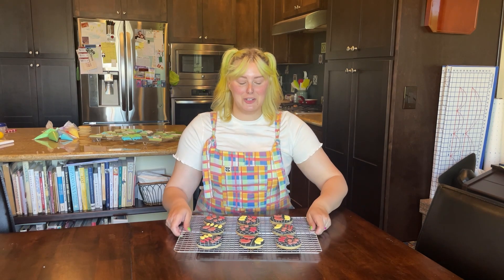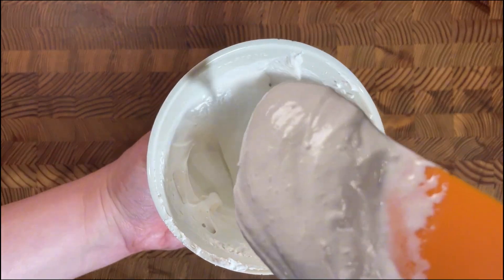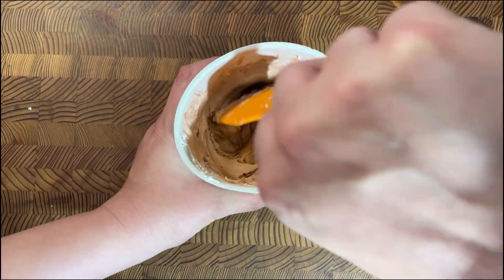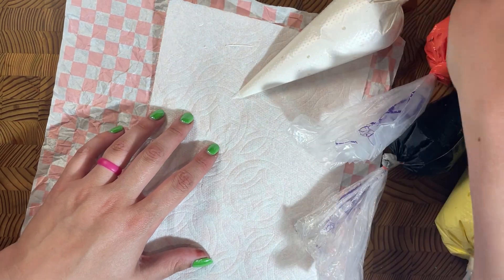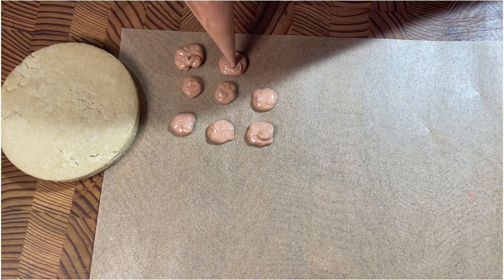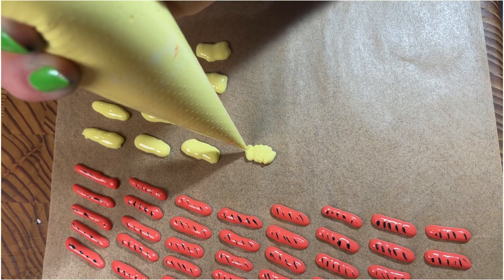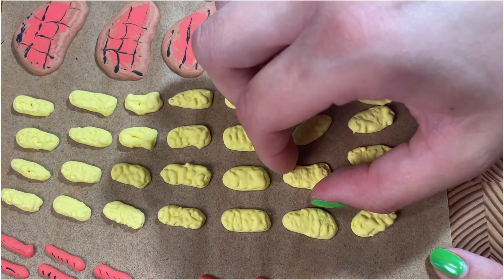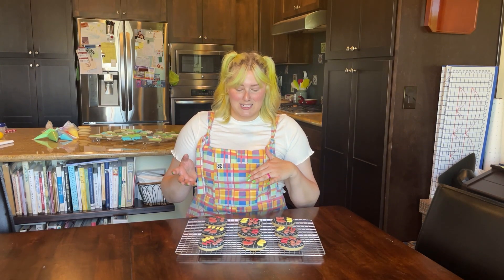Sizzling BBQ Cookie Set 🍪🔥: Icing Transfers Made Easy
If you're fired up for some sizzling cookie decorating inspiration, you've landed on the right video! 🍪🔥 Mouth-watering BBQ-themed designs that any beginner can master.

From grill marks to saucy transfers, these cookies will have you drooling with delight. 🤤

Don't forget to grab the free guide, packed with step-by-step instructions that'll make your decorating journey a breeze! Get your apron on and let's cook up some delicious treats together! 🍪😋

😍 MEET ICED KITCHEN 😍
Founded by me, Cami Bird, I’ve been decorating cookies since 2014, but have never *officially* sold a cookie because that’s a whole other challenge I’m not ready for.

Cookie decorating started as a fun Christmas activity alongside a cookie exchange, but, along with a new friend, it turned into a monthly hobby. We would decide on a theme for each month and decorate a set of cookies, following no rules and trying out new techniques.

Decorating sugar cookies helped us both grow in a new area, test our patience, and also look incredibly impressive (even when we thought our cookies looked like trash). Give a set a try and see how you like it! and get a new cookie set design to follow along with at the beginning of every month.